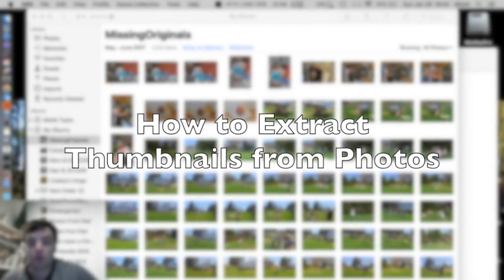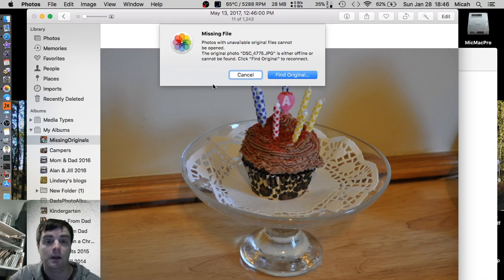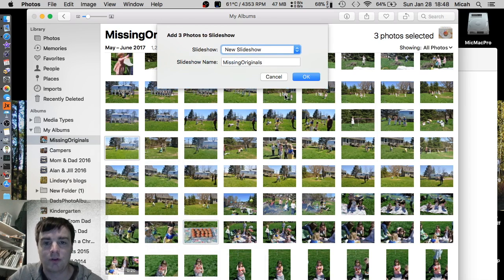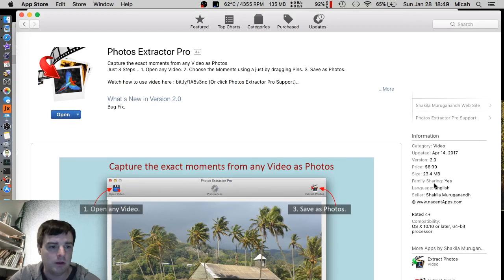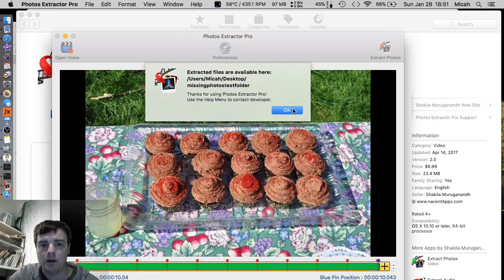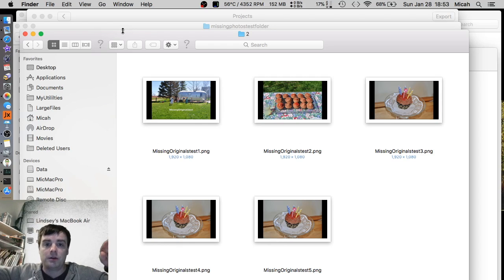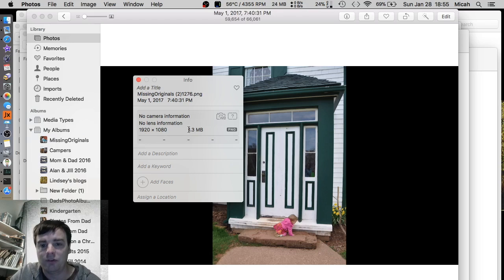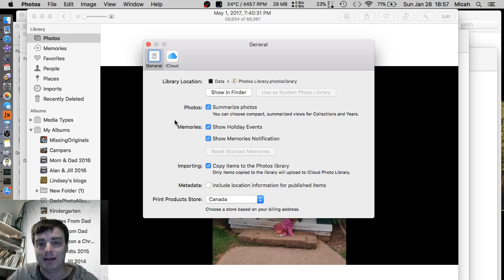HOW TO: Extract Thumbnails from Photos App (Missing Original)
This is a problem i've been struggling with for a while. I 'imported' 1200 photos into the Photos app, not realizing that they were referring my flash drive. then i wiped out my flash drive thinking they were safe and imported only to realize that Photos didn't actually MOVE the photos anywhere.  I was left only with thumbnails in photos and a family vacation worth of photos was lost. What to do? Well this is ONE way to get the images out, not at the best quality but atleast extract the thumbnails so you can reimport those thumbs as 'original' images so you can edit and otherwise use them.

Hope this helps the next person and if it does, feel free to shoot me a tip :)